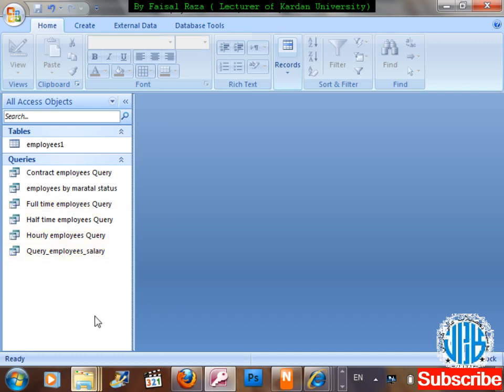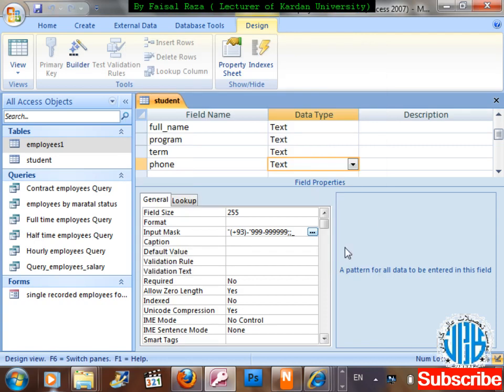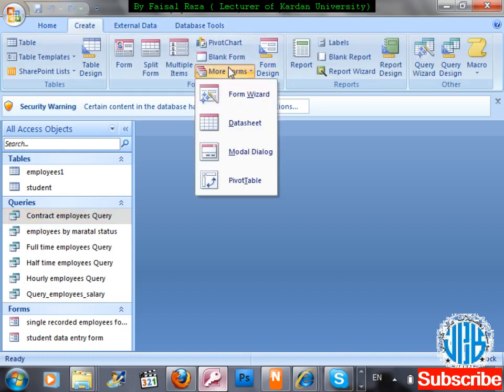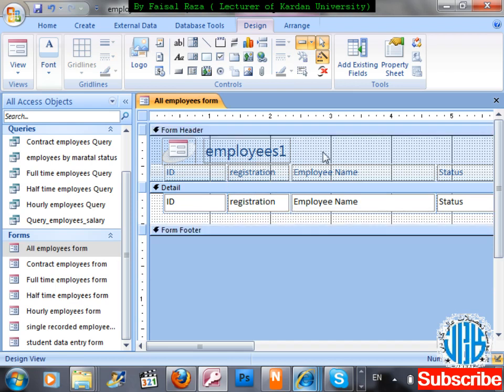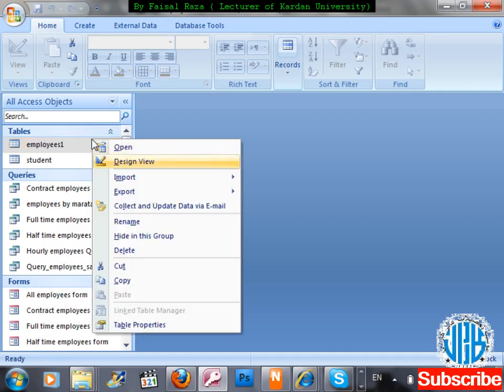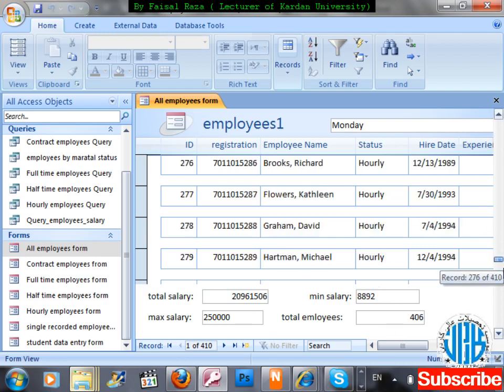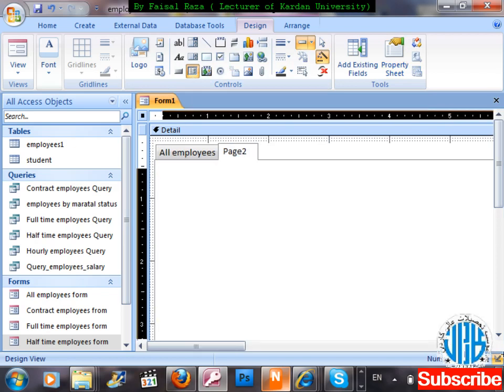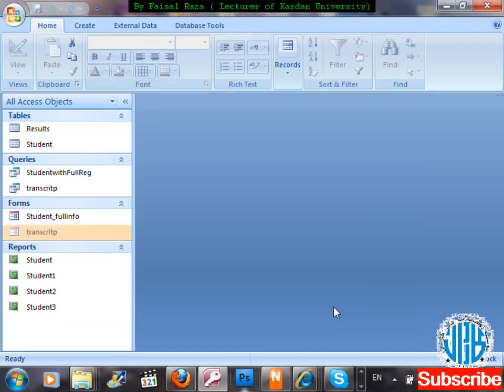Microsoft Office Access Lecture 6 RDBMS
Ferdaws Beghash Channel Presents Microsoft Office Access Lecture 6 RDBMS.